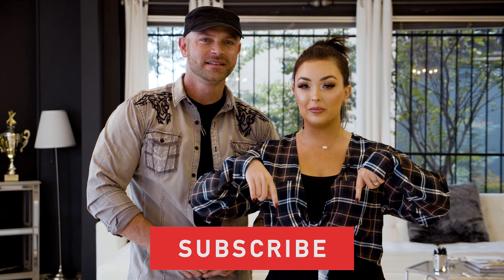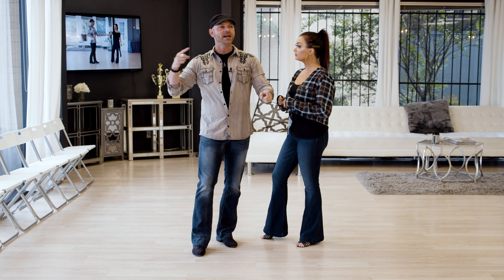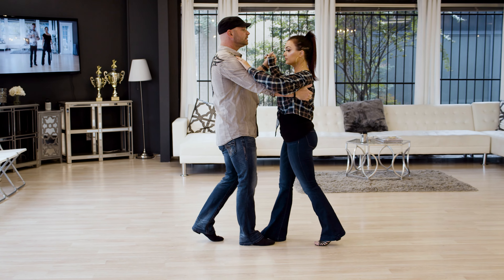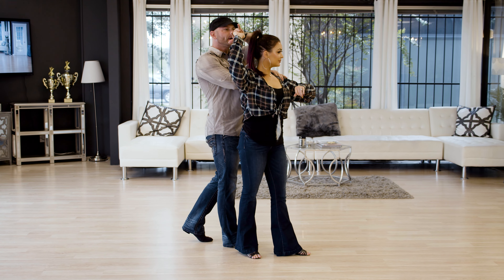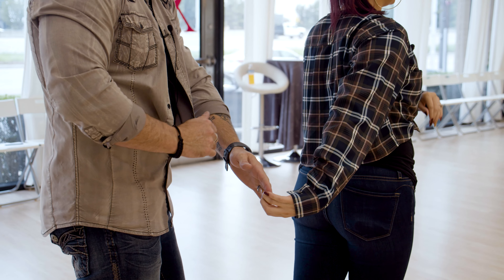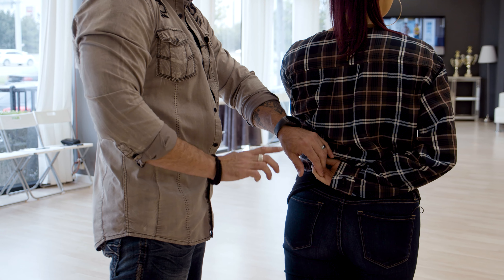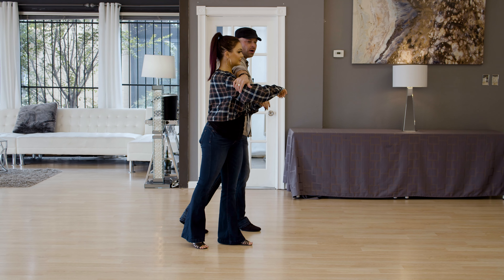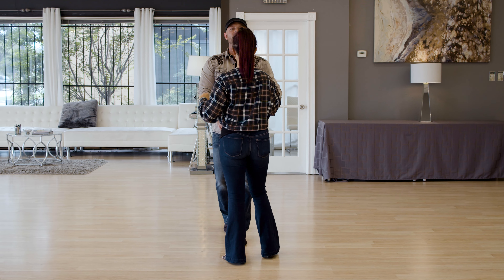TWO STEP DANCE LESSON - Intermediate 2 Step Dance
Check out this cool Novice to Intermediate Country Two Step Dance lesson with Anthony and Rose Lewis of Country Dance X, the Shoulder/Elbow Catch Variation.

If you know the basics of how to two step dance and are looking for more country 2 step dance patterns to dance when out country two step dancing, this two step tutorial will teach something new and impressive.

Be sure you have watched the beginner how to 2 step dance videos on this channel first so that you are comfortable with the basic steps of country two step dancing.

Country music dance is gaining in popularity every year and 2step is the most popular style of country dance. Here in Texas two step is a tradition and Country Dance X is where Houston learns how to dance.

Anthony and Rose Lewis are full time professional country western dance instructors and are owners of 2 country dance studios in Houston TX.

COME DANCE WITH US!
We will be traveling to cities across the country teaching country dance bootcamps! Check out our travel schedule and come dance with us in person.